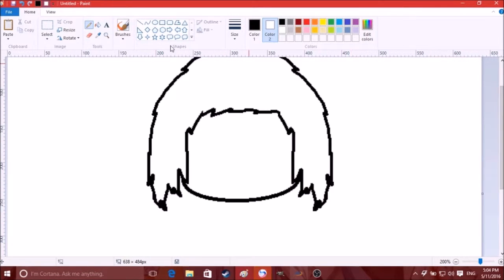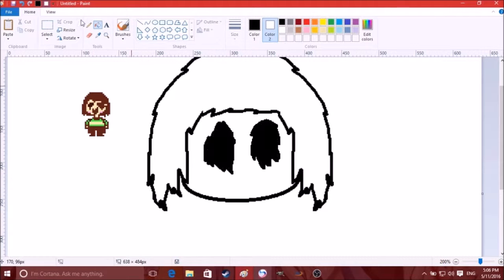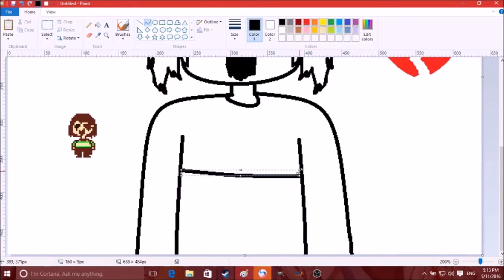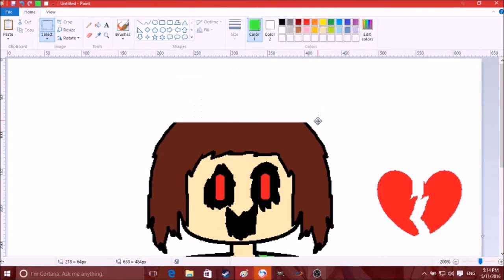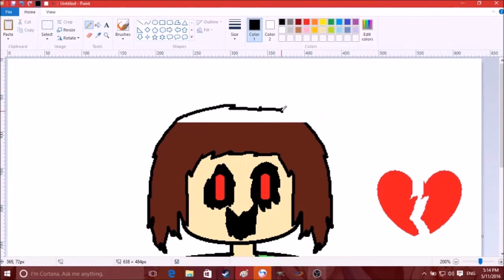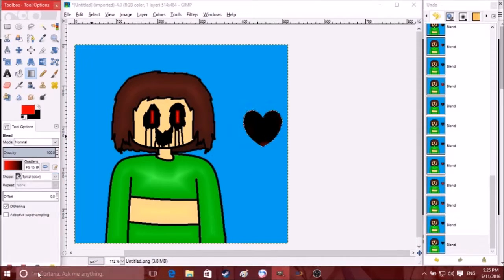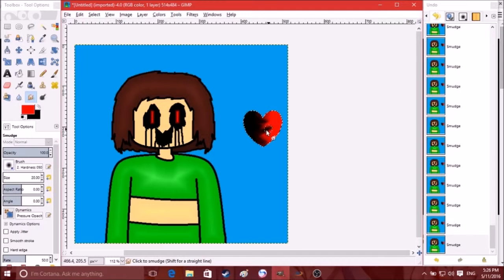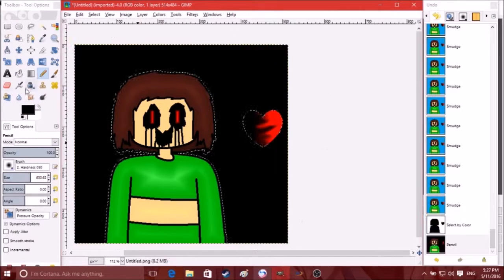CHARA DREEMURR - Undertale - SpeedPaint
Today i did my first SpeedPaint! I hope you enjoy it!
1. Erase The Underground by Magpiepony
2.【SynK】Chara's Theme (His Theme from Chara's perspective) - Undertale